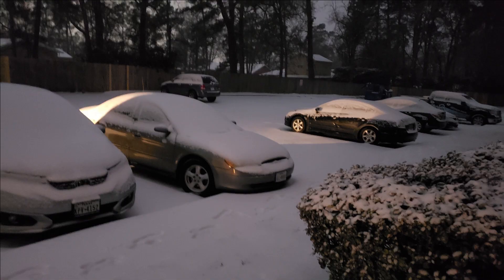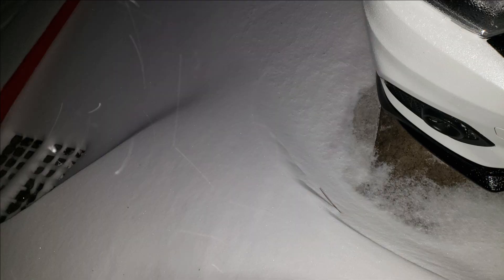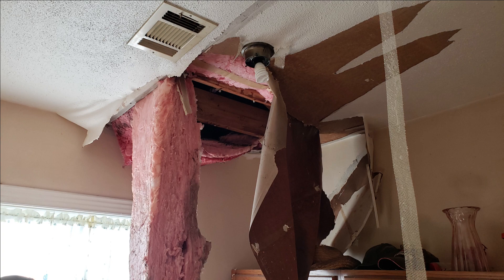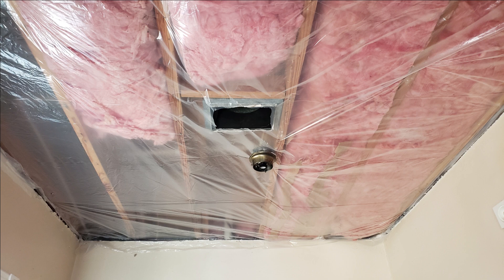WHATS BEEN GOING ON?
So Ive been way behind on reviews. Why? Here's the story.